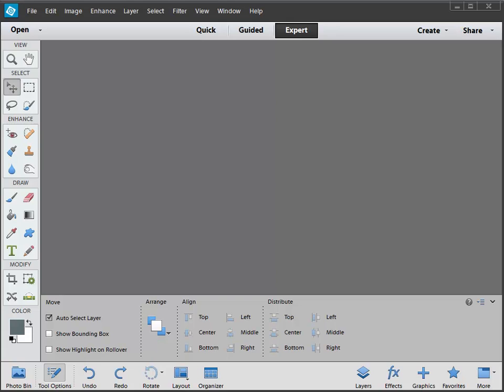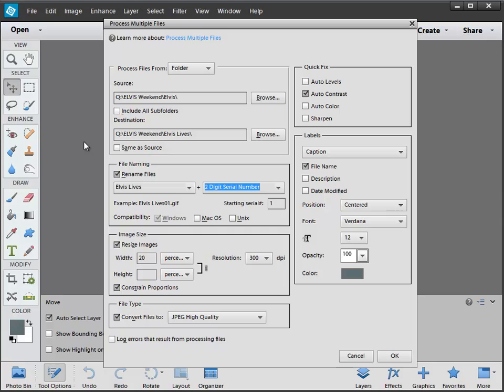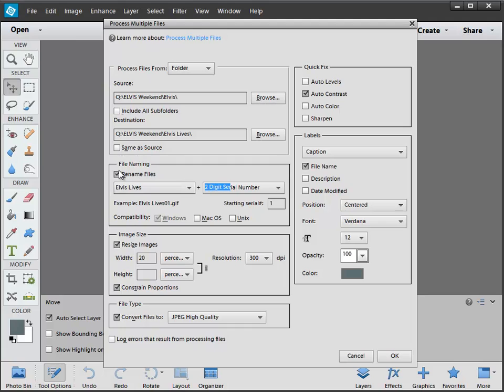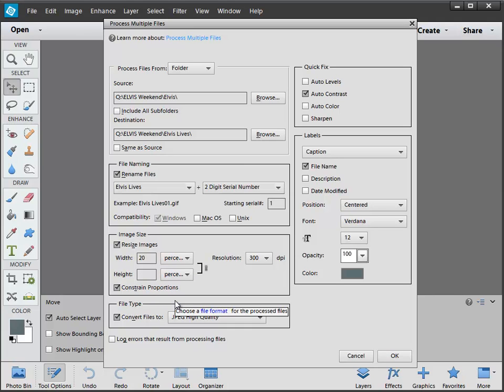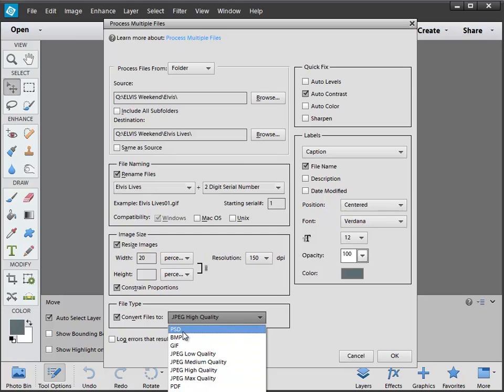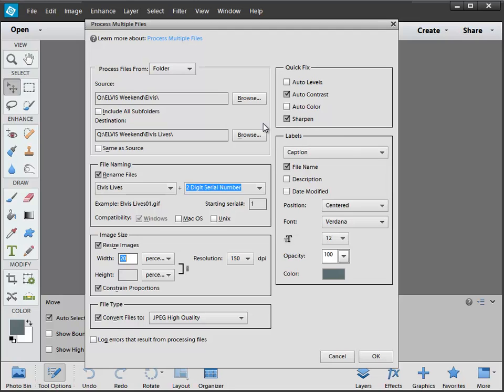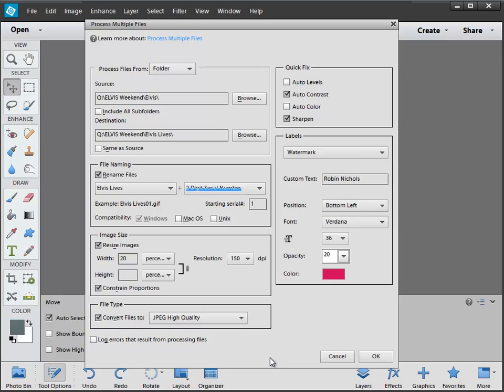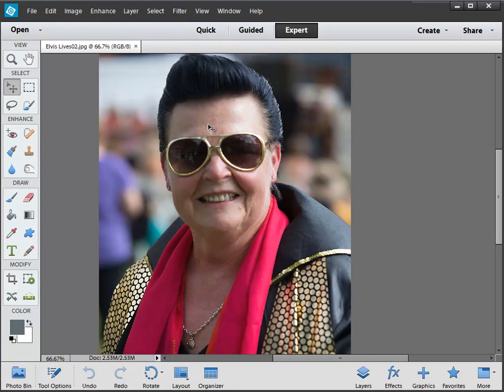Photoshop Elements: Batch Processing Tip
It's one of the best features in this application but few take advantage of its power and potential.